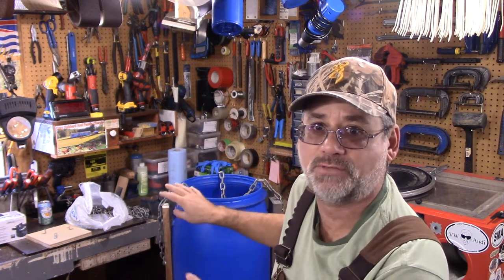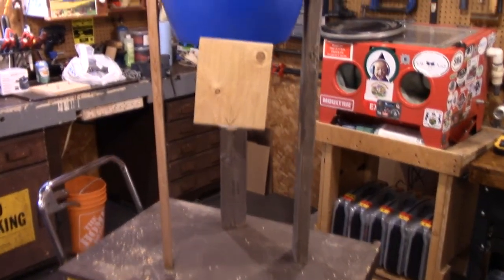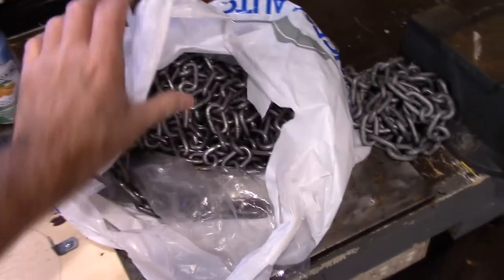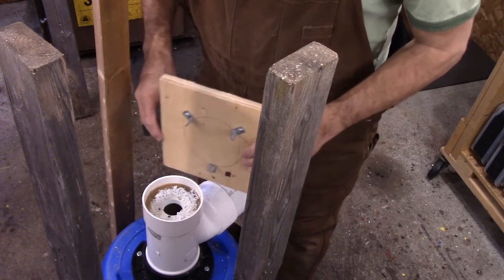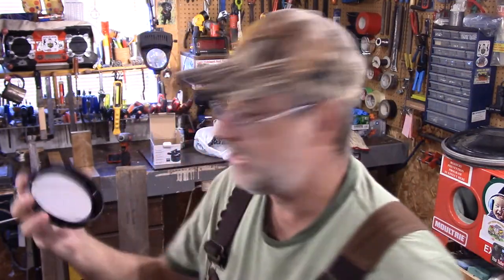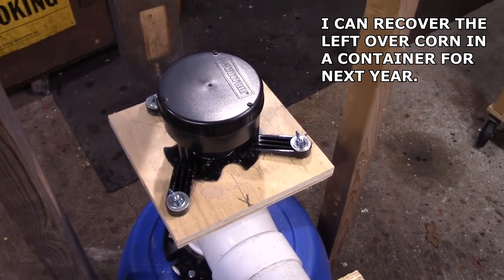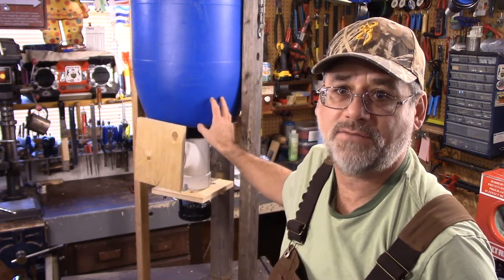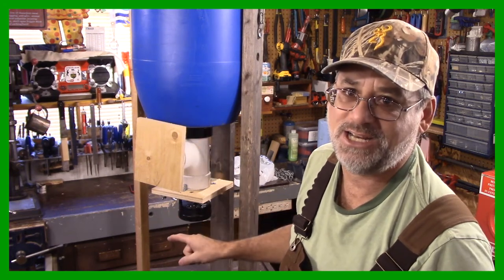Homemade Deer Feeder With Moultrie MFHP12367 All in One Timer Kit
Last years experiment putting the feeder up in the tree with Doug from Pinetree Line outdoors.